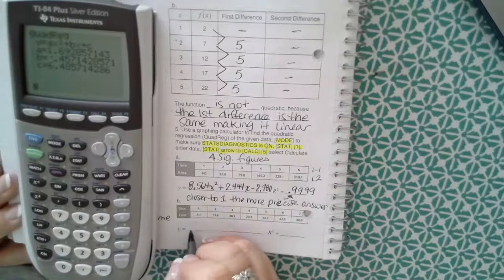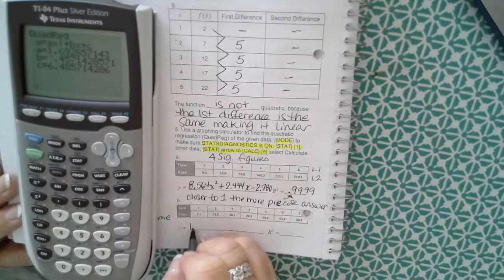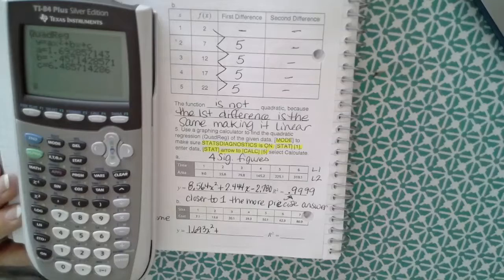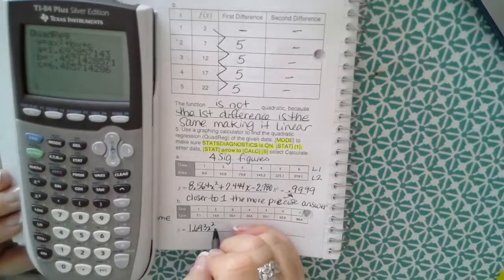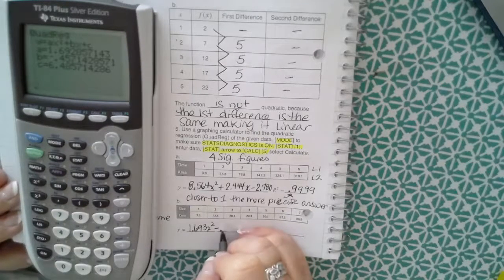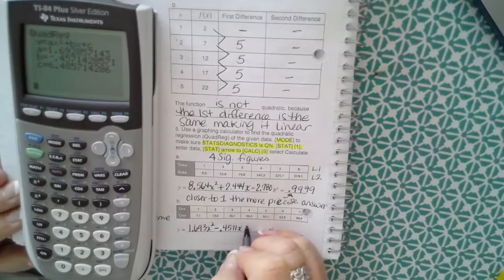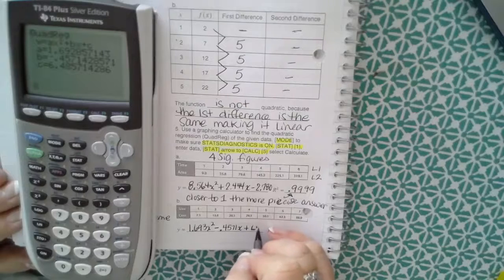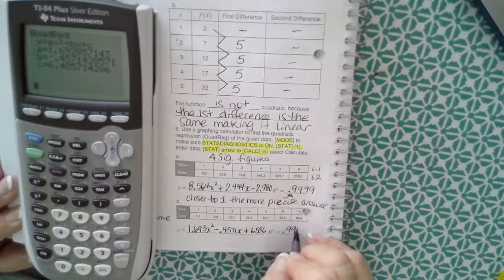10 4 Modeling Quadratic Functions